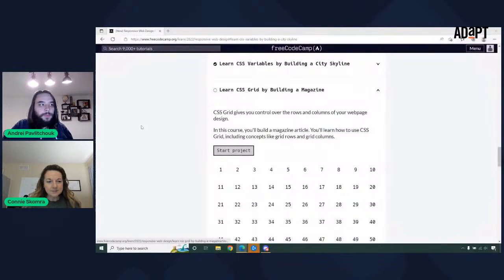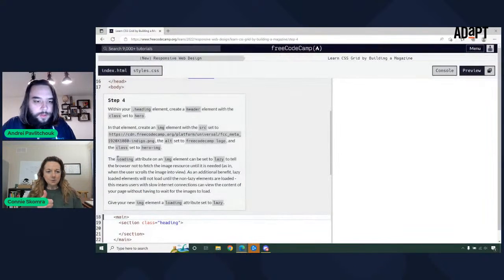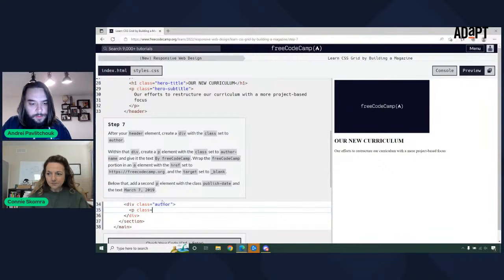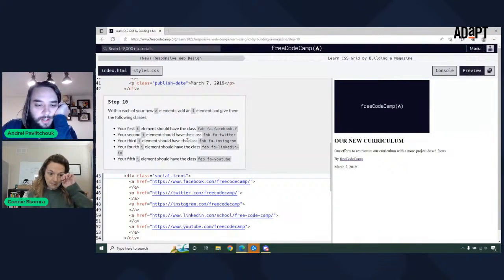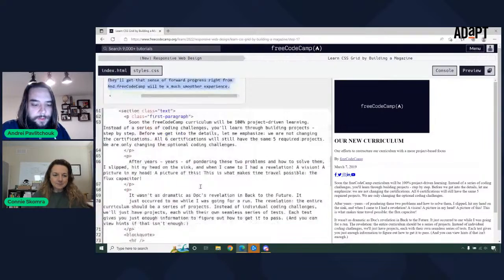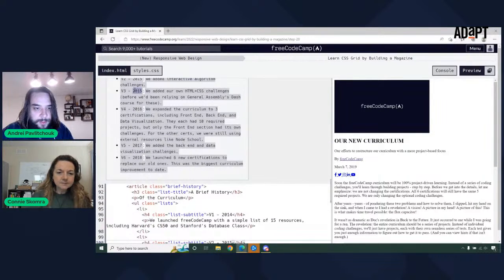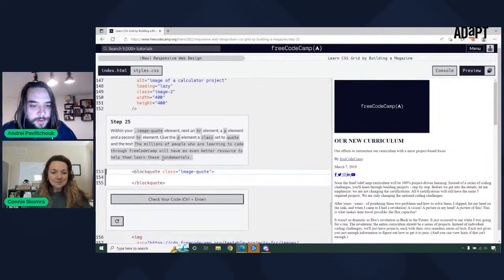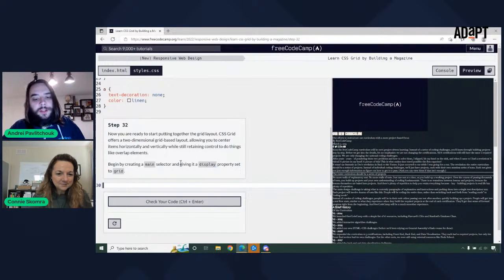Learn CSS Grid by Building a Magazine